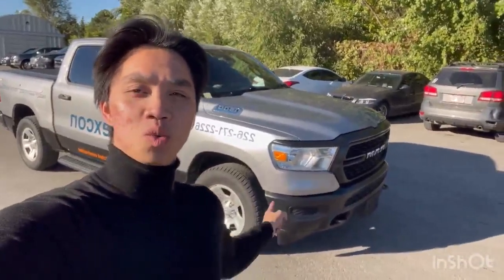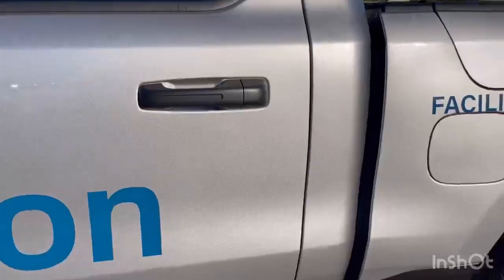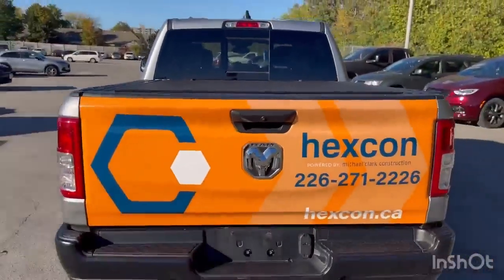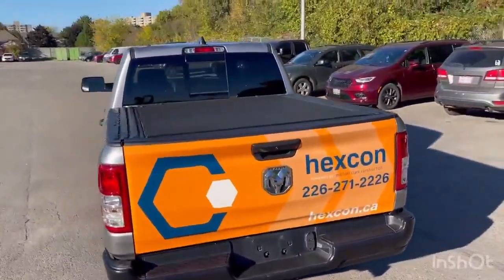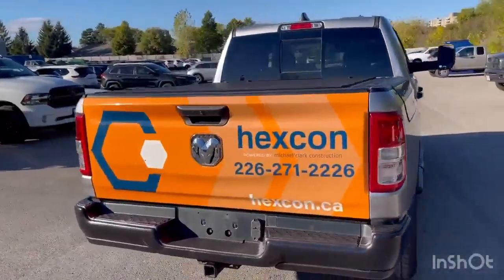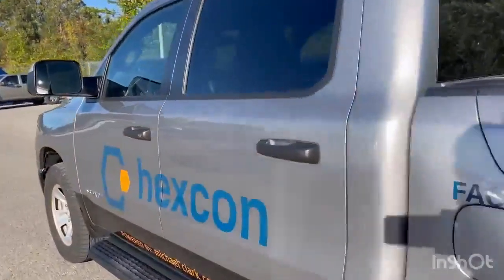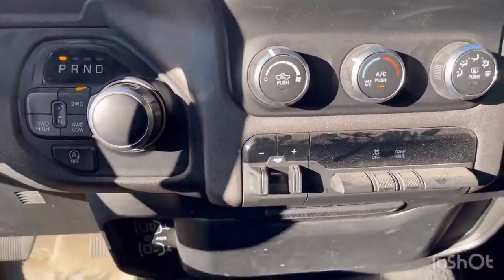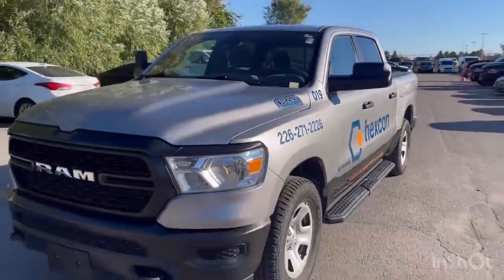2022 RAM 1500 Walkaround | Finch Used Cars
Stock#: 103697